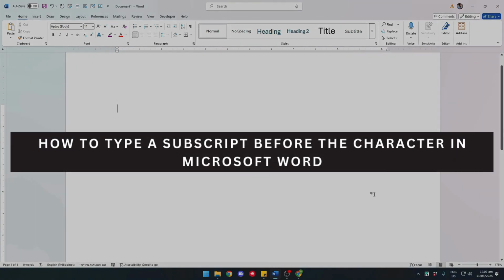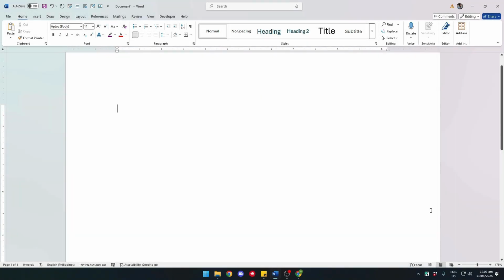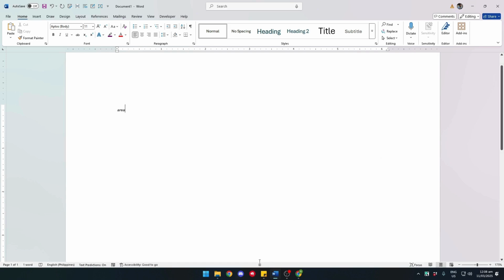How to Type a Subscript Before the Character in Microsoft Word | MS Word Tutorial (2027)